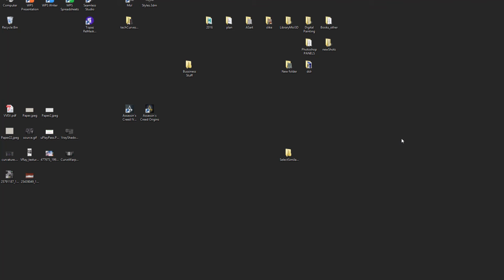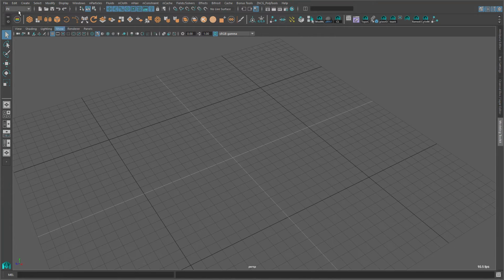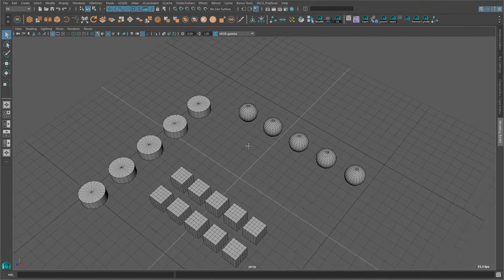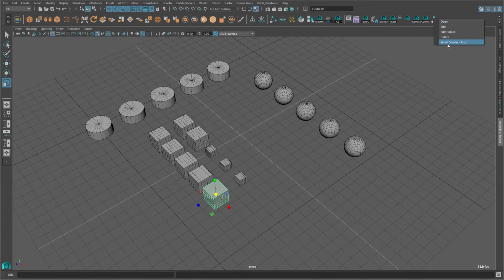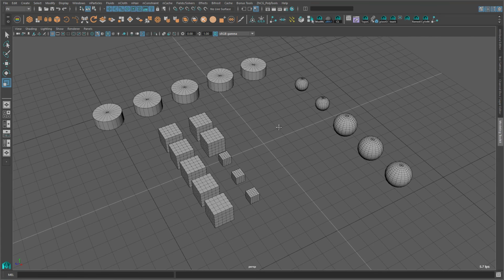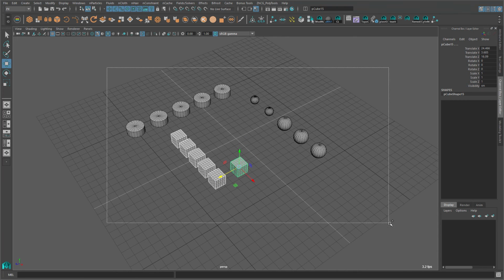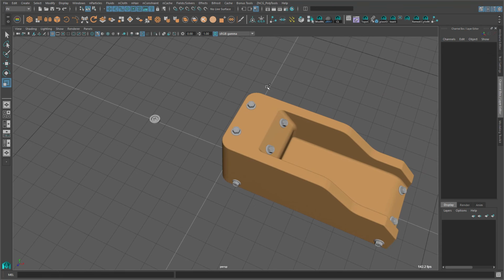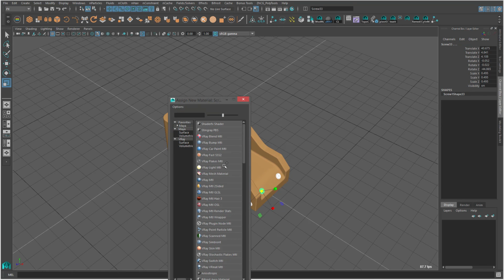Select Similar v1.0 - Free script for Maya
The video is a walkthrough of the script and how to set it up but also a bit of a tutorial on how and where to use it as well as how to use it with Maya Replace Objects tool.

ABOUT SCRIPT --
Select Similar - is simple modeling script for Autodesk Maya which builds upon already existing Maya's Select Similar tool which works perfectly with the component selection but it can't select a similar/same object (in Object mode), for example, in situation where you select one screw and you want for tool to select all other similar/same screws in the scene. This is where this script comes in and it will allow you to select not only same/similar components but also same objects in the scene. It could be used in multiple ways for modeling and look-dev workflows like the easier use of Maya Replace Objects tool or quick shader assignments, as i explain in the video.